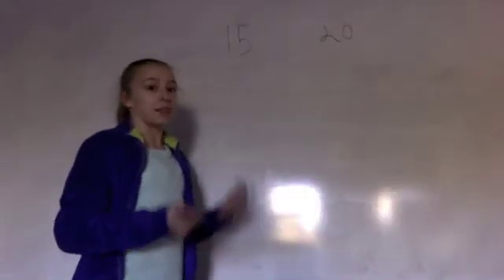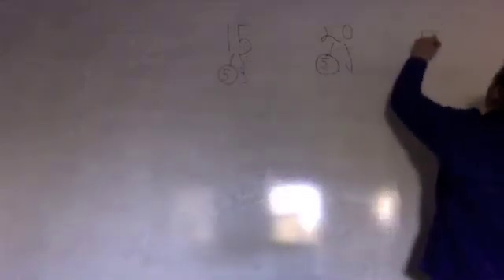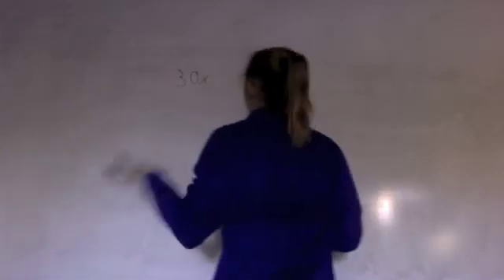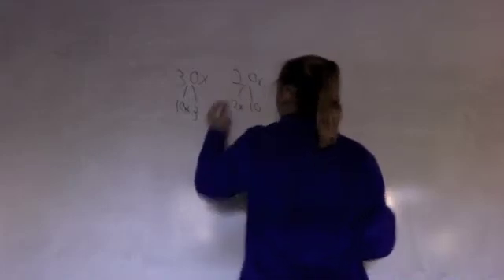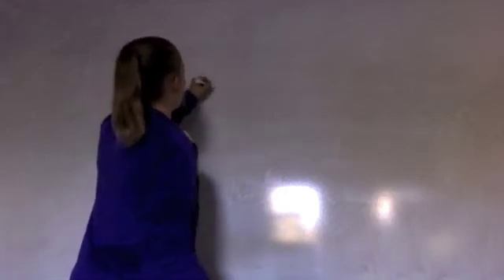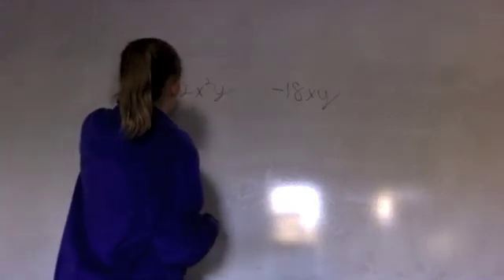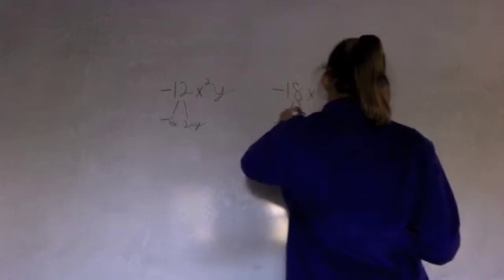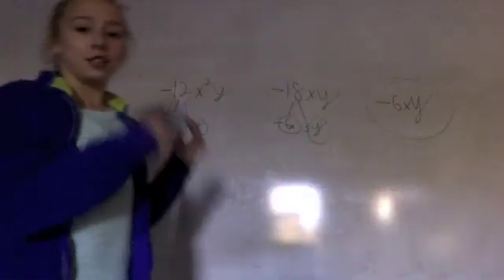How to find the GCF with variables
this is a video for students learning how to find the Greatest Common Factor with letter vairables